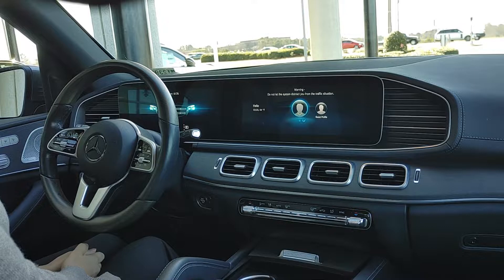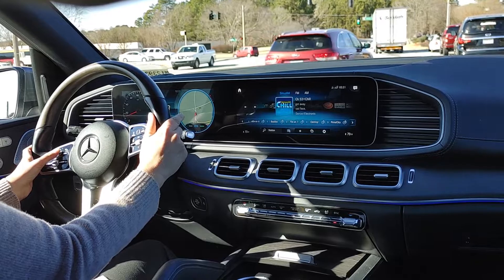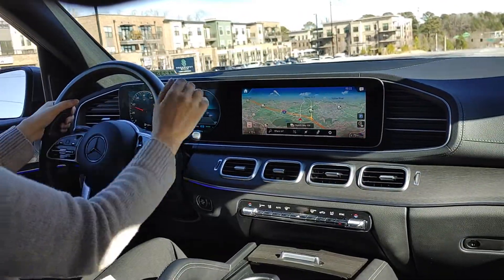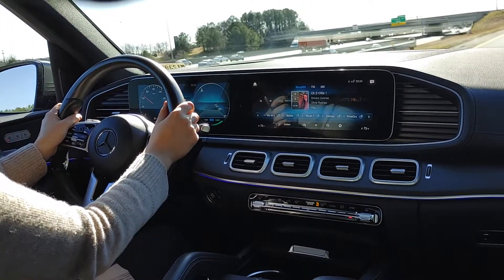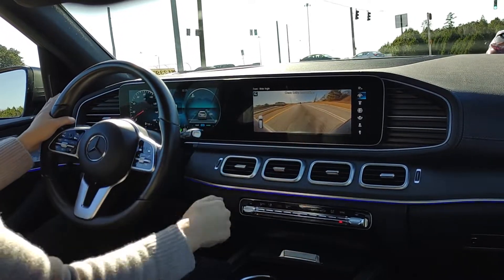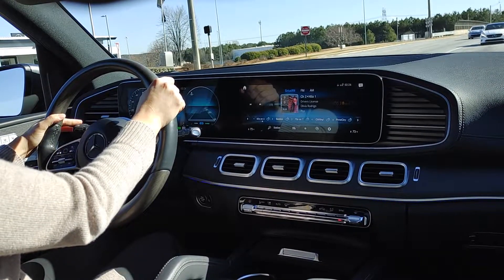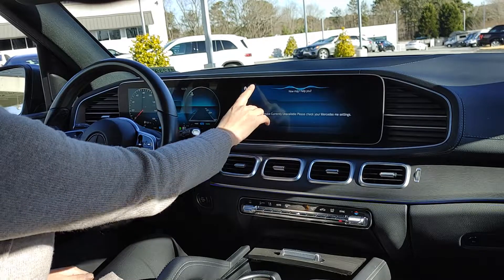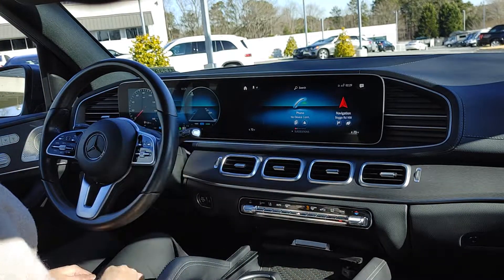Test Driving a Mercedes-Benz GLS450 with E-Active Body Control, Distronic and Active Park Assist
Test Driving the GLE450 and demonstrating some of the more advanced features!